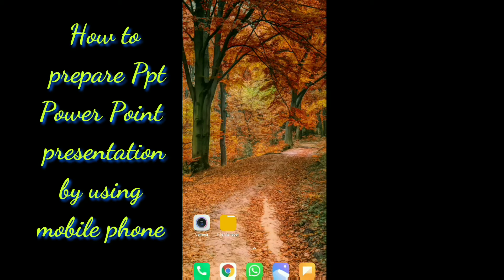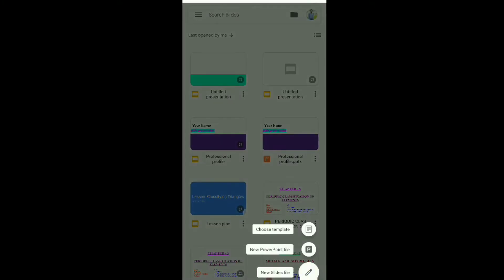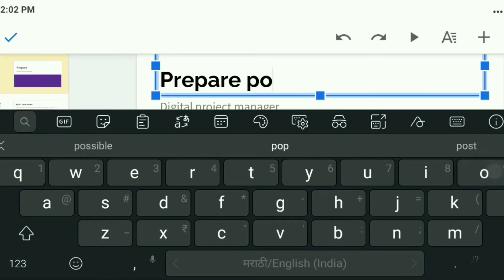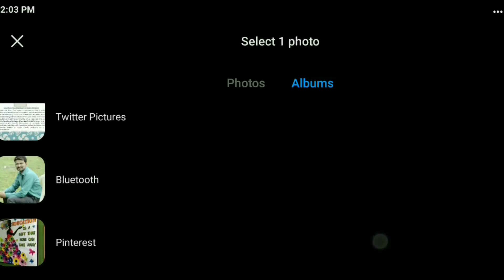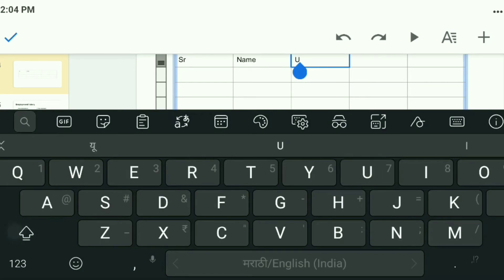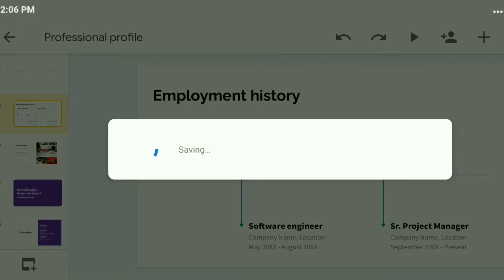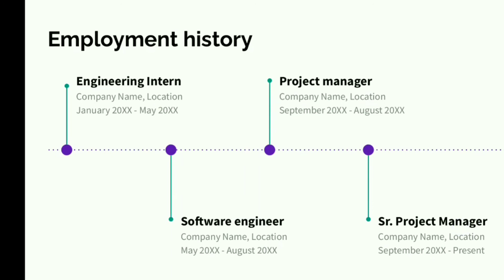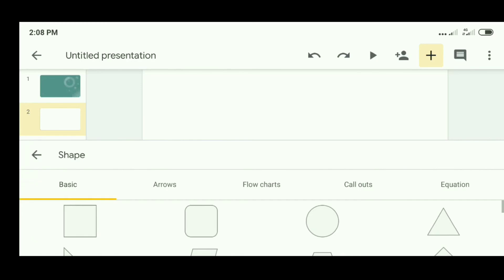How to make ppt power point presentation by mobile phone using Google slide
Make ppt from your mobile by using google slide